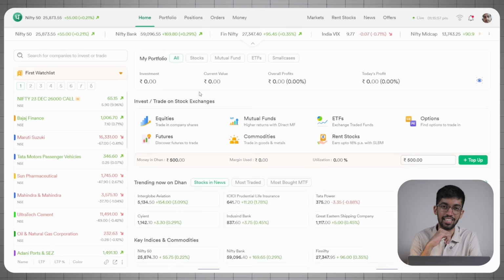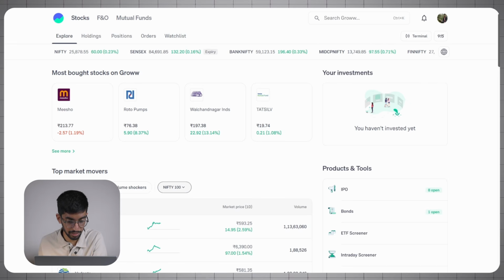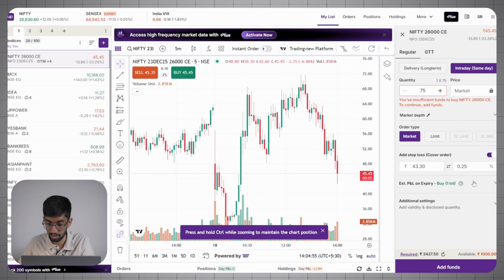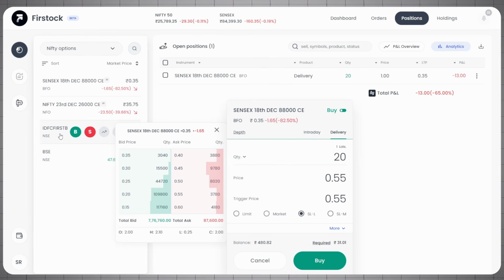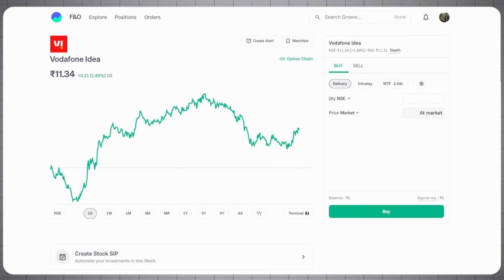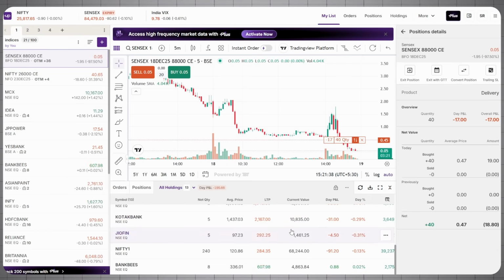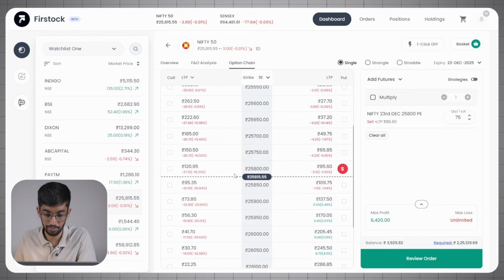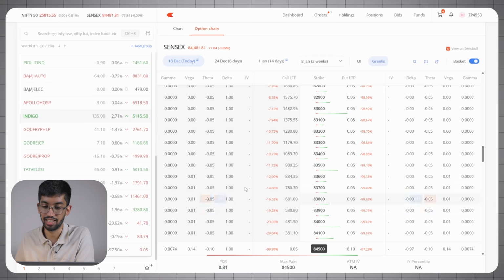Best Trading Web Platform in India? I Compared Them ALL 70-Min Review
Choosing the right stock broker web platform can completely change your trading experience — from execution speed and charting tools to stability during volatile markets.

In this 75-minute detailed comparison, I review and compare all major Indian broker web-based trading platforms side by side.

If you are a trader, investor, or beginner, this video will help you avoid choosing the wrong platform and understand what actually matters while selecting a broker.

• Web platform UI & ease of use
• Order execution speed & reliability
• Option chain & derivatives features
• Advanced tools for traders
• Positions and Holdings

⏱️ The video is fully timestamped, so you can directly skip to the broker or feature you care about.

✔️ Active traders
✔️ Options traders
✔️ Investors comparing brokers
✔️ Beginners choosing their first broker
✔️ Traders planning to switch platforms

⚠️ Important Note

All opinions are based on real usage, testing, and trader perspective.

📌 Chapters / Timestamps

Use timestamps in the description to jump directly to your preferred broker or feature.

13:30: Order Placement
28:50: Position Book
39:55: Holdings
48:40: Option Chain